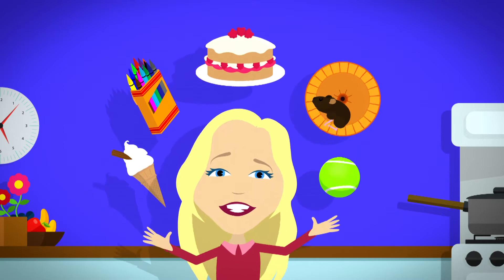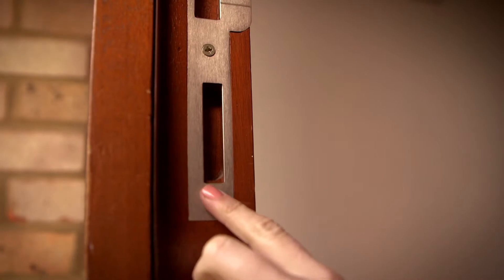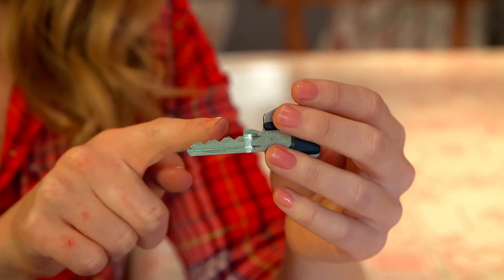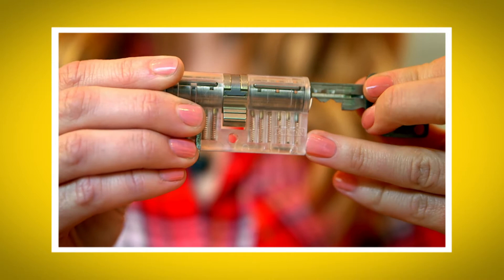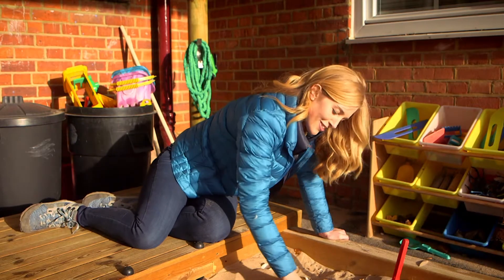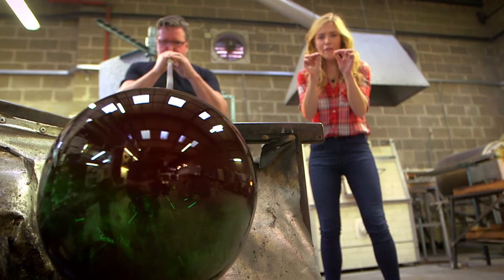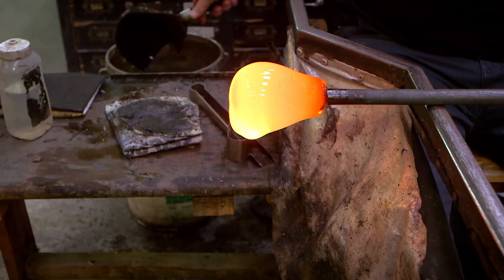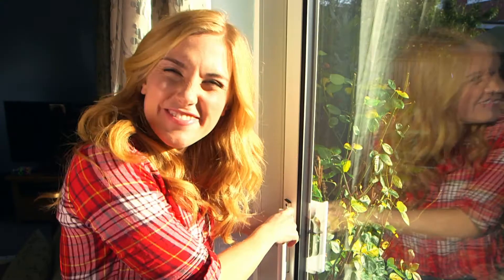Lock & Key and Glass | Maddie's Do You Know? Series 1, Episode 16 - Full Episode! 👩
Maddie explores the house and uses a camera and animation to see how a key works inside a lock. Maddie visits a glass-blowing workshop to see how sand is turned into molten glass and then worked by the glass-maker into a brightly coloured glass vase.